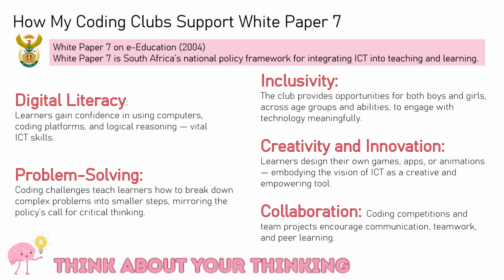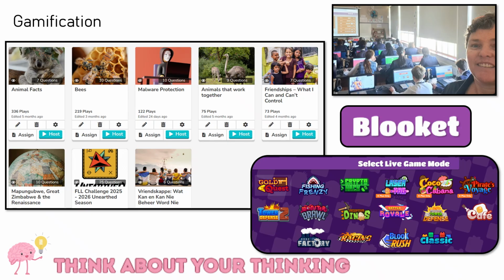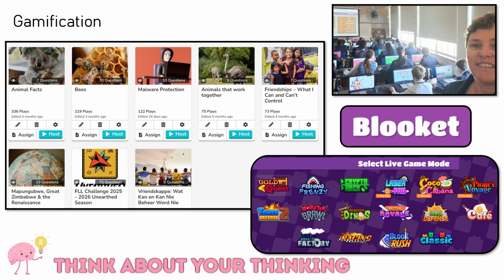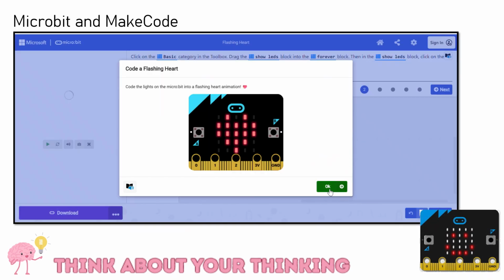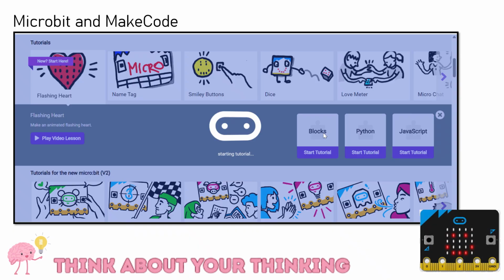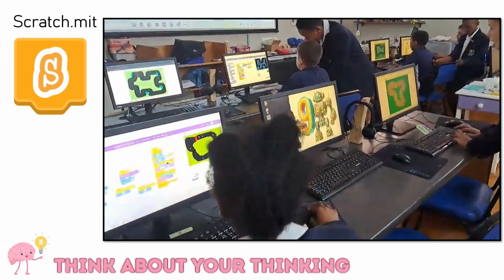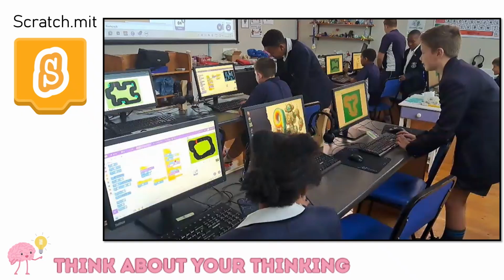How to start a coding club at school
Thinking about starting a coding club at your school?

Bronwen Jonson shares what worked for her, the activities her learners use and why the teacher doesn’t need to have every answer before the club begins.